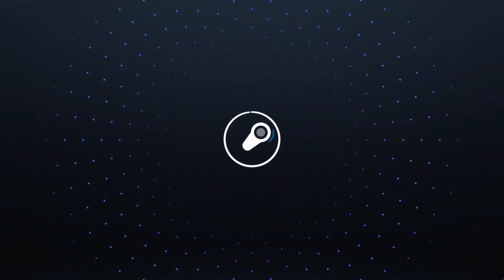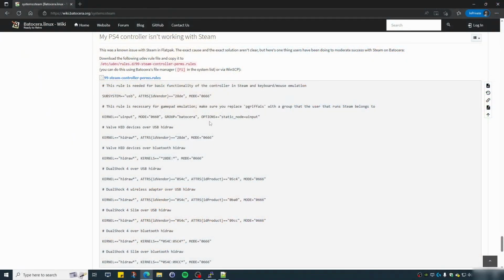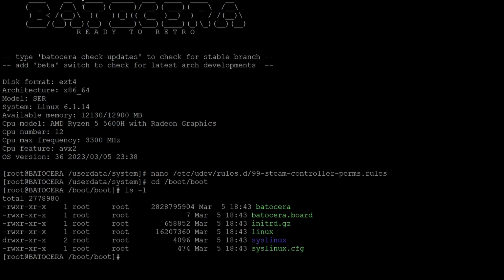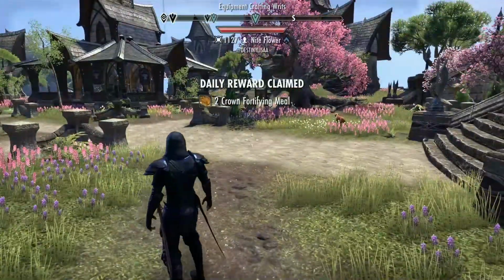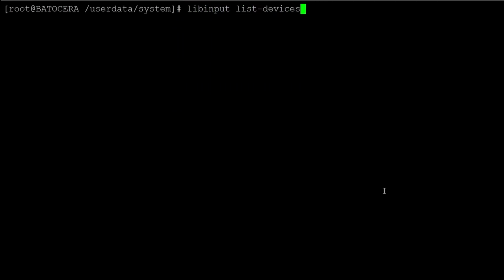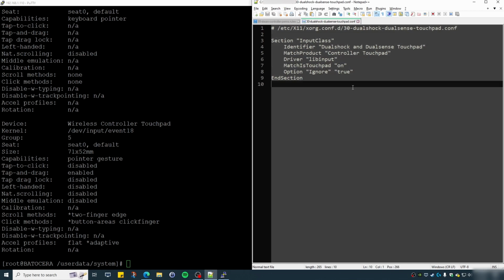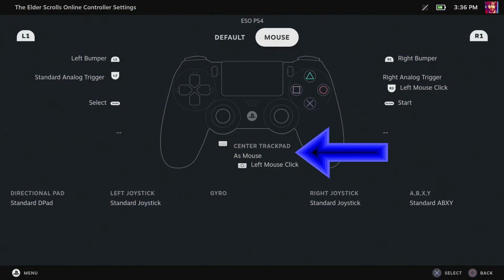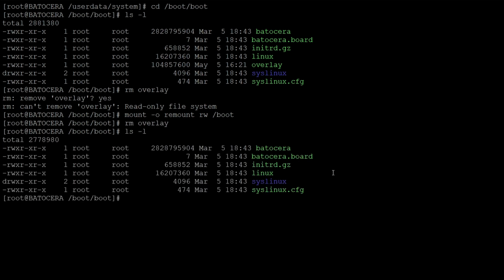Batocera 36 - 38: Dualshock 4 & Dualsense controllers fix for Steam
Is Steam not detecting your Dualshock 4 under Batocera 36?  Is your controller's touchpad always acting as a mouse, preventing you from using it for other bindings?

This video explains how to get your Dualshock 4 controller working with Steam and prevent the  Dualshock 4 and Dualsense (PS5) touchpads from always acting as a mouse.  This can help improve the Steam experience under Batocera Linux.

00:00 Intro
00:23 Issue 1: Steam doesn't see Dualshock 4
02:01 Issue 2: Touchpad always acts like mouse
04:15 Revert by deleting Batocera's overlay

Default credentials:
User: root
Pass: linux

# /etc/udev/rules.d/99-steam-controller-perms.rules

# This rule is needed for basic functionality of the controller
# in Steam and keyboard/mouse emulation
SUBSYSTEM=="usb", ATTRS{idVendor}=="28de", MODE="0666"

# This rule is necessary for gamepad emulation
KERNEL=="uinput", MODE="0660", GROUP="batocera", OPTIONS+="static_node=uinput"

# Valve HID devices over USB hidraw
KERNEL=="hidraw*", ATTRS{idVendor}=="28de", MODE="0666"

# Valve HID devices over bluetooth hidraw
KERNEL=="hidraw*", KERNELS=="*28DE:*", MODE="0666"

# DualShock 4 over USB hidraw
KERNEL=="hidraw*", ATTRS{idVendor}=="054c", ATTRS{idProduct}=="05c4", MODE="0666"

# DualShock 4 wireless adapter over USB hidraw
KERNEL=="hidraw*", ATTRS{idVendor}=="054c", ATTRS{idProduct}=="0ba0", MODE="0666"

# DualShock 4 Slim over USB hidraw
KERNEL=="hidraw*", ATTRS{idVendor}=="054c", ATTRS{idProduct}=="09cc", MODE="0666"

# DualShock 4 over bluetooth hidraw
KERNEL=="hidraw*", KERNELS=="*054C:05C4*", MODE="0666"

# DualShock 4 Slim over bluetooth hidraw
KERNEL=="hidraw*", KERNELS=="*054C:09CC*", MODE="0666"

# /etc/X11/xorg.conf.d/30-dualshock-dualsense-touchpad.conf

Section "InputClass"
    Identifier "Dualshock and Dualsense Touchpad"
    MatchProduct "Controller Touchpad"
    Driver "libinput"
    MatchIsTouchpad "on"
    Option "Ignore" "true"
EndSection